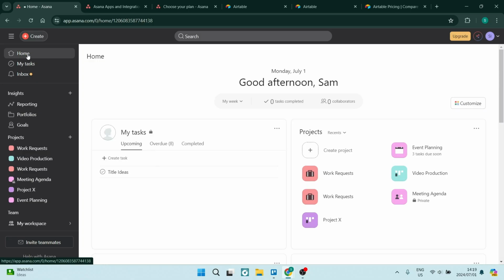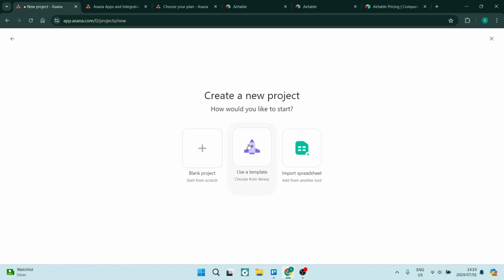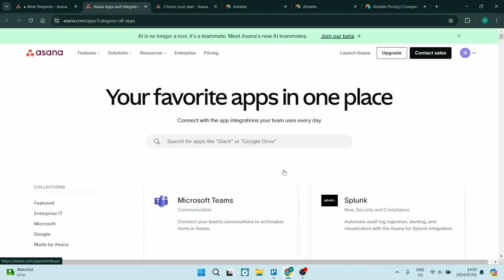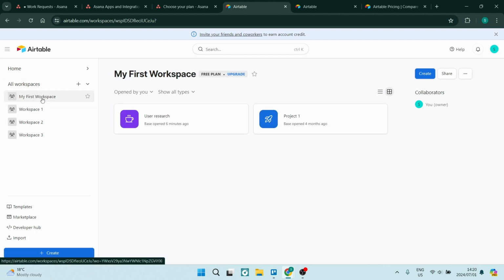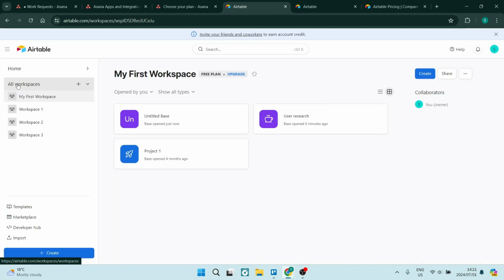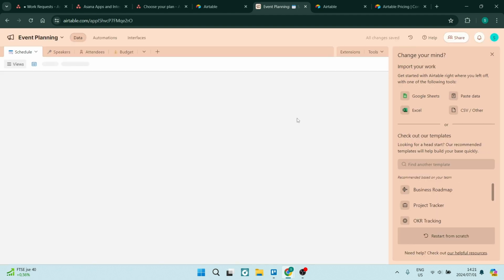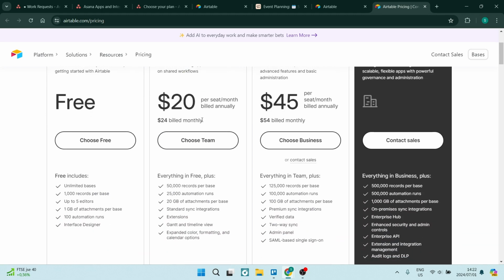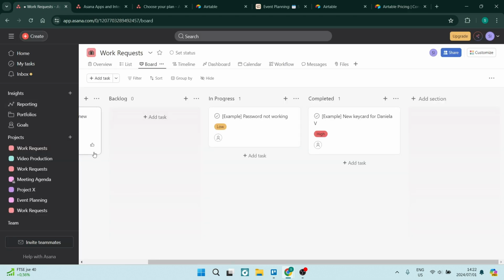Asana vs Airtable | Which is best for project management? 2026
In this video, we'll pit Asana and Airtable against each other to determine which is the superior project management and collaboration tool. We'll compare the features, user experience, pricing, and overall capabilities of both platforms, so you can decide which one is the best fit for your team's needs.

Timestamps

Intro – 00:00 – 00:15
Asana Overview – 00:16 – 01:25
Airtable Overview – 01:26 – 02:48
Pricing Plans – 02:49 – 03:16
Conclusion – 03:17 – 03:40